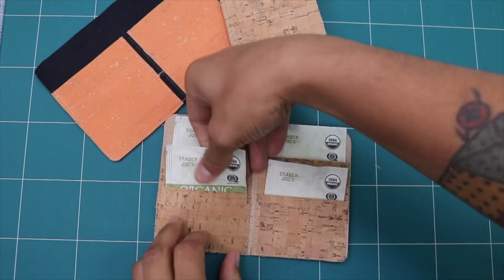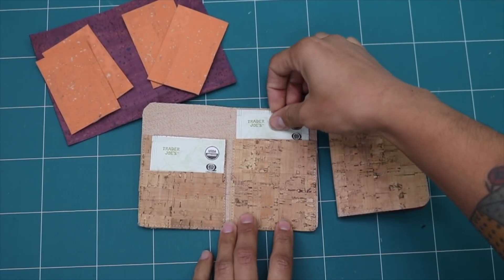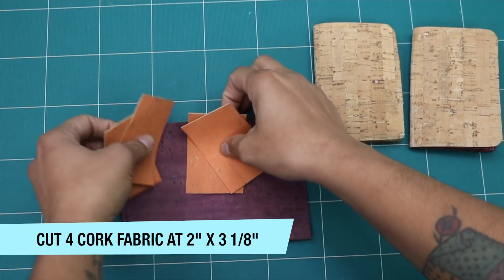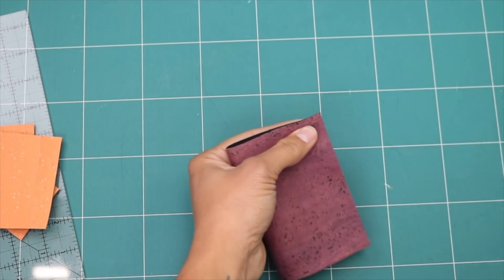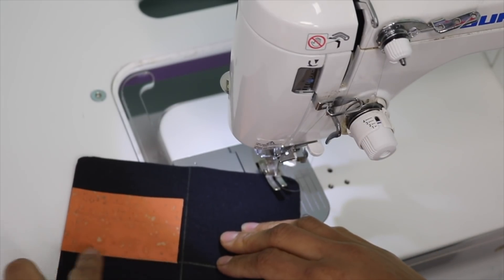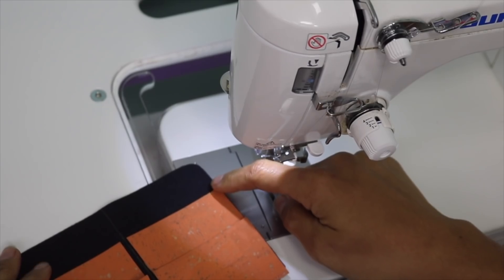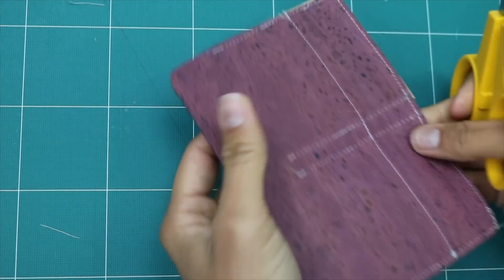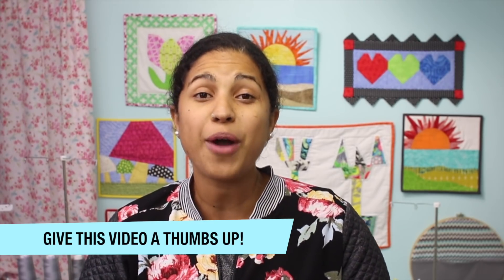Tea Wallet Tutorial- Day 12 of 12 Days of Last Minute DIY Gifts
• Watch all my 12 Days of Last Minute DIY Gifts Playlist

In this video I teach you how to sew up a quick and easy tea wallet using cork fabric. This project is a great way to use up your cork scraps and makes a quick gift idea for anyone who enjoys tea!

Sewing with cork fabric is fun and easy! Watch this tutorial and learn how to sew with this sustainable textile.

Catch the rest of my FREE Last Minute DIY Gift tutorials